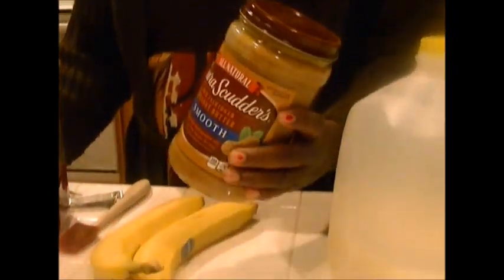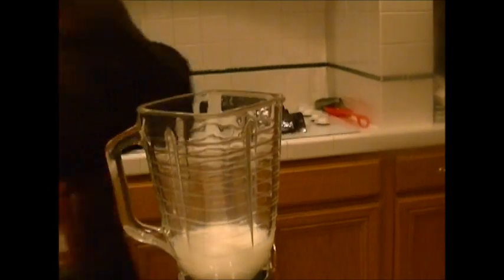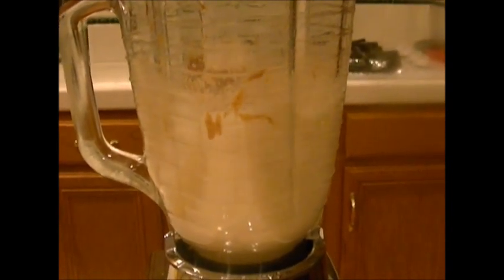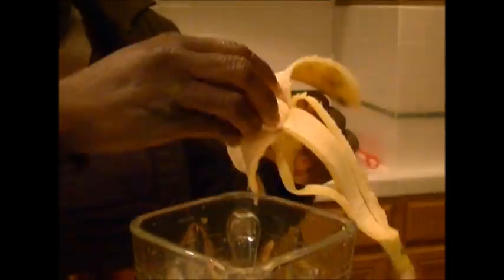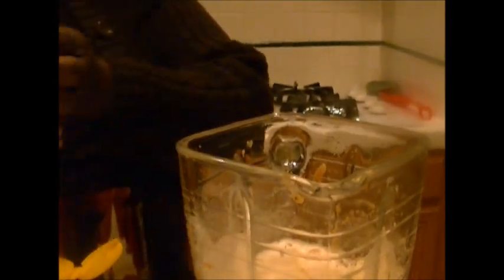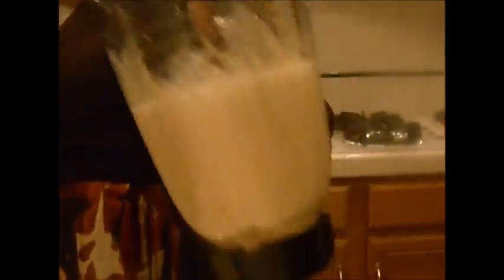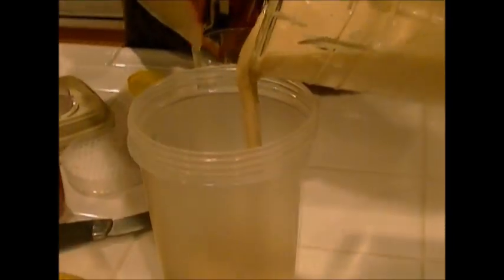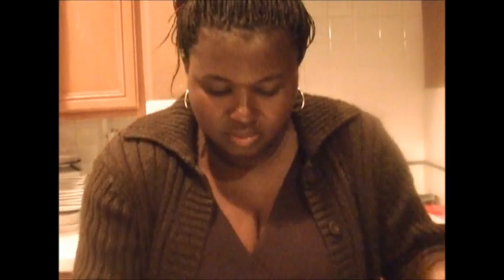Banana Peanut Butter Protein Shake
This is a very easy, quick, nutritious protein shake to make. In place of the banana, one can use blueberries, mangoes or other fruits to ones likeness. This is packed with proteins and uses more natural ingredients with less sugars.